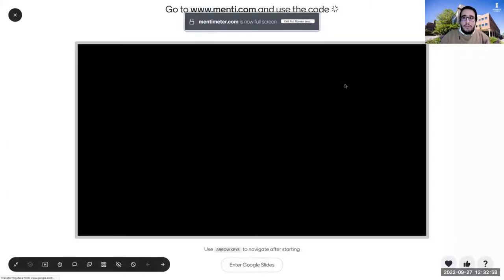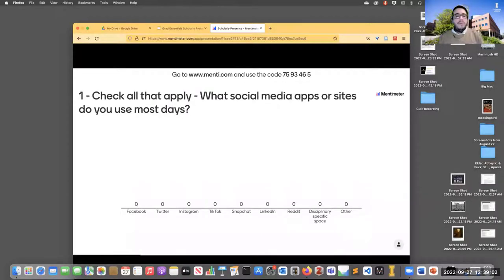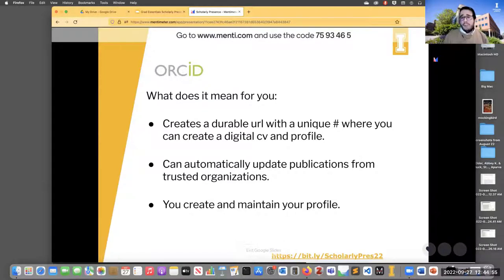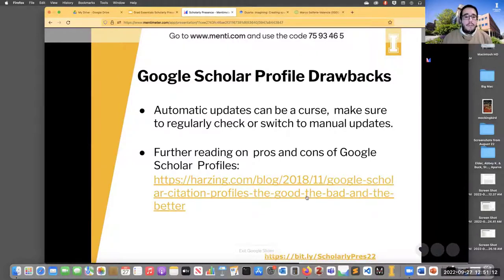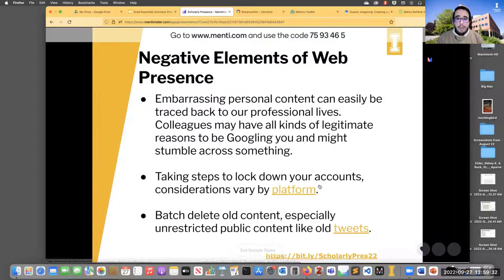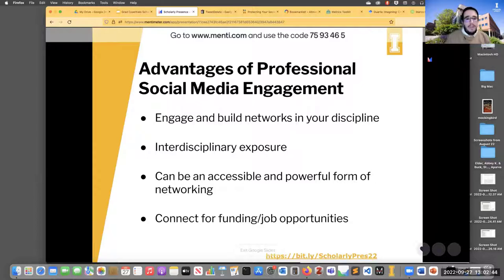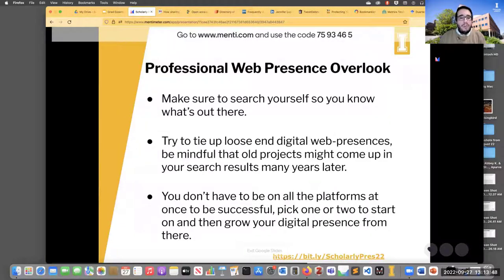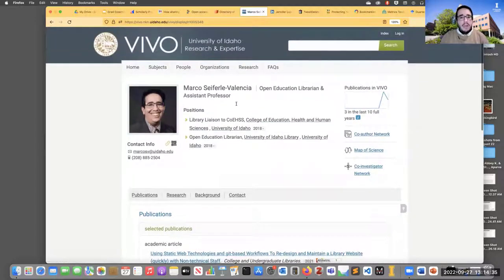Supercharging Your Scholarly Presence in 3 Easy Steps (Graduate Student Essentials)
During this workshop, participants will learn more about various topics, including:

ORCID id’s - a free, unique barcode to hold your research
Creating a scholarly, professional, and/or formal presence on Google Scholar, LinkedIn, and social media (Including social media and sharing sites to be cautious of)
Altmetrics - what they are, how to find them, and how to use them
And BONUS content on easy productivity hacks for managing digital clutter!